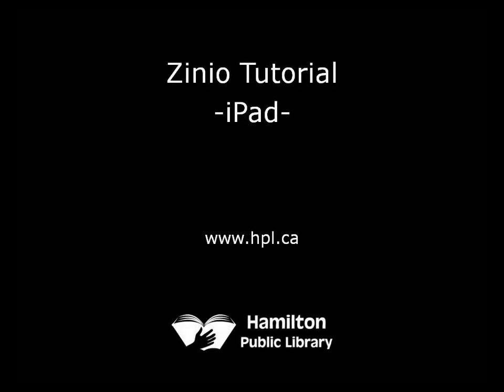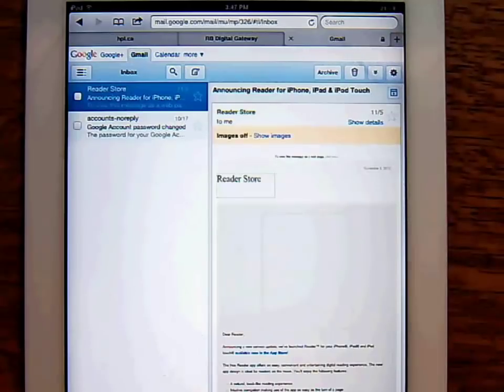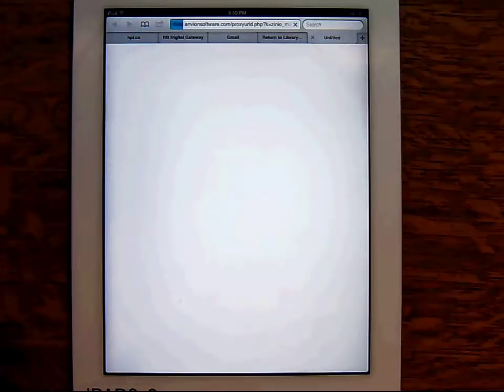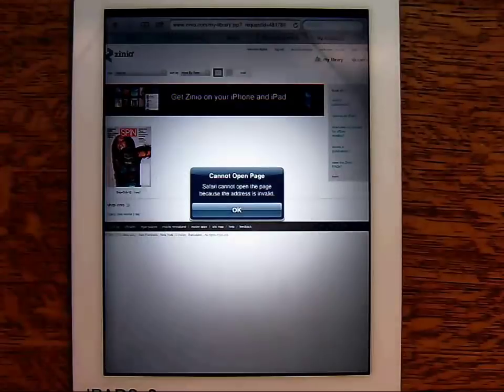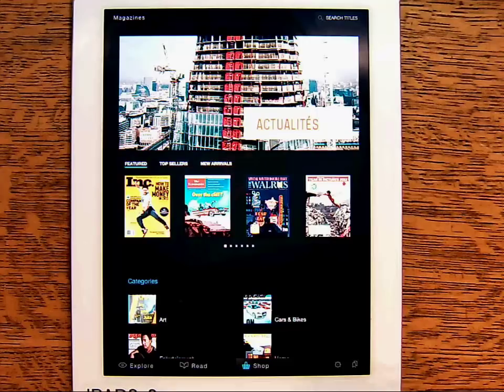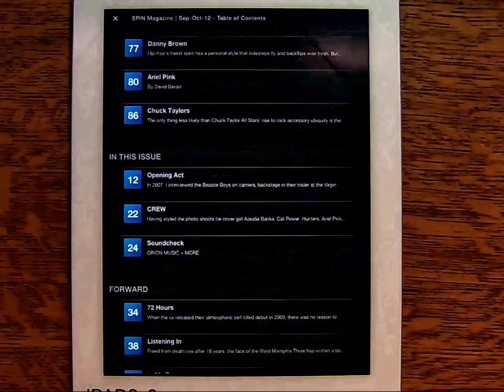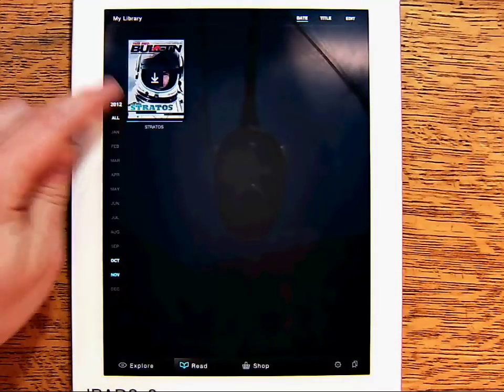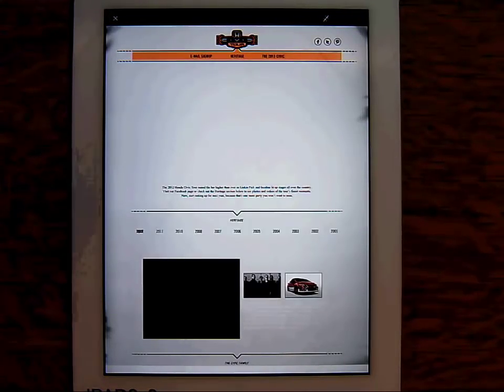Zinio for iPad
Learn how to set up Zinio on your iPad to work with HPL's digital magazine catalogue.